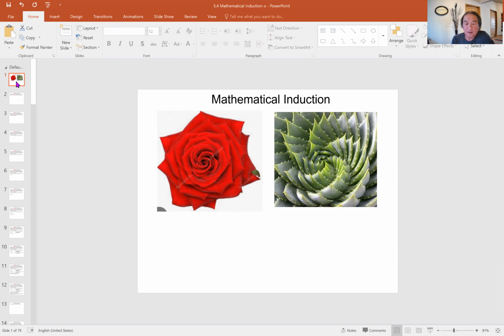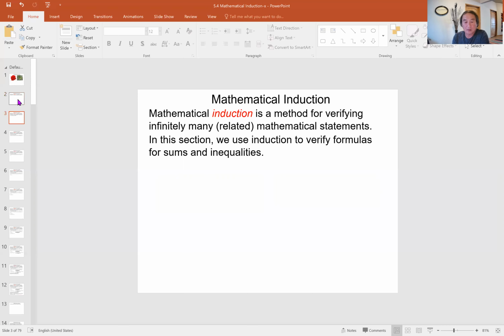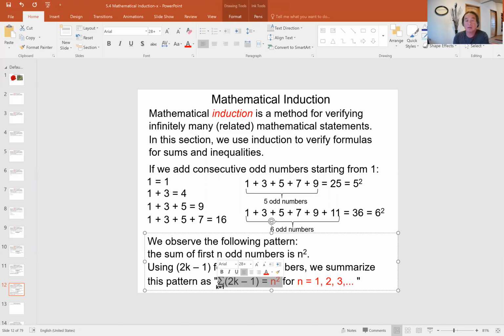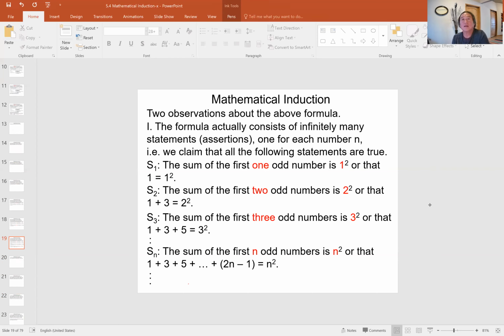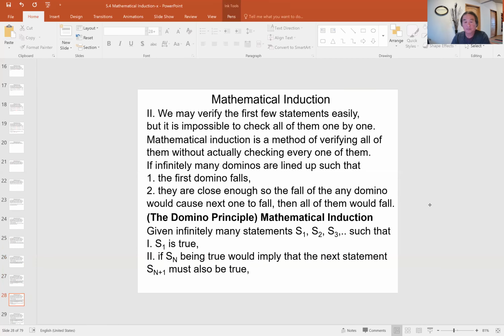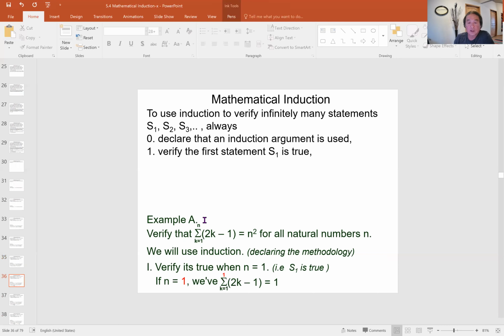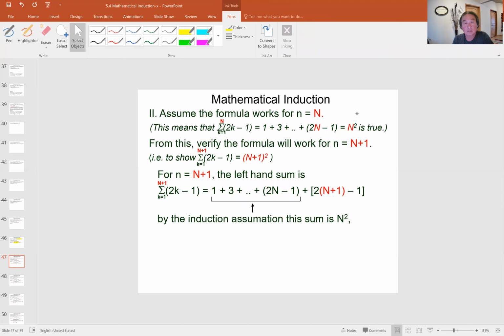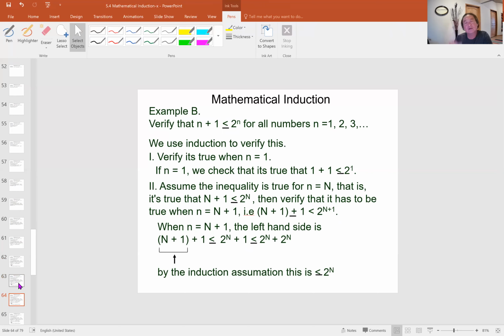33 Induction u